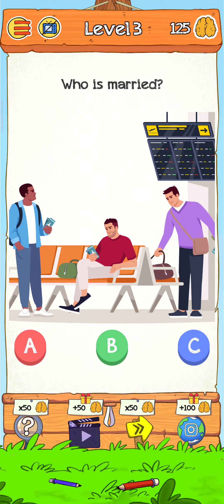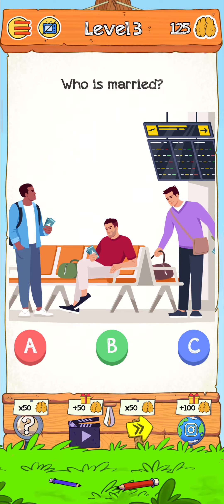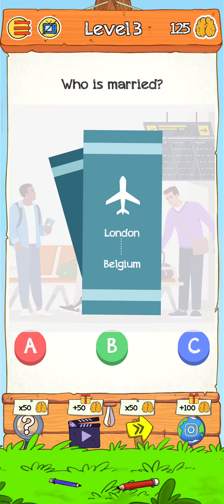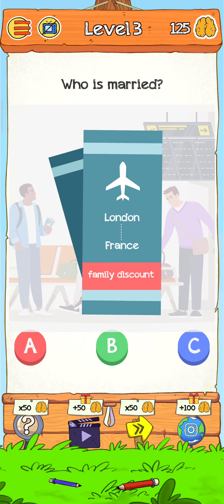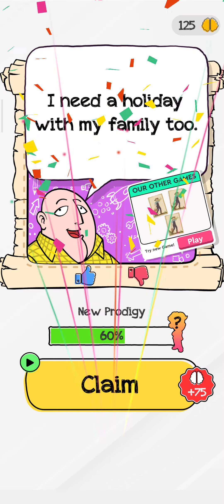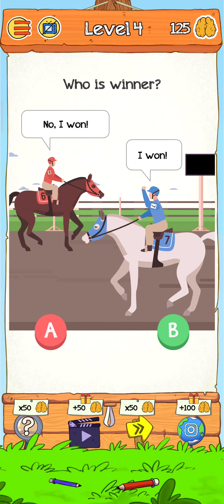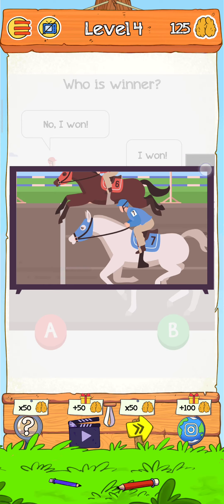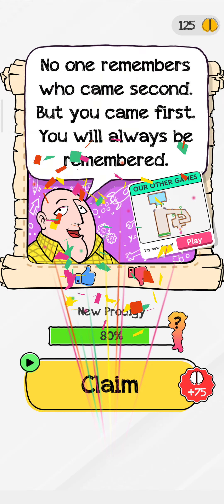Braindom 2 Riddle Level 3-4 Gameplay Solution Walkthrough